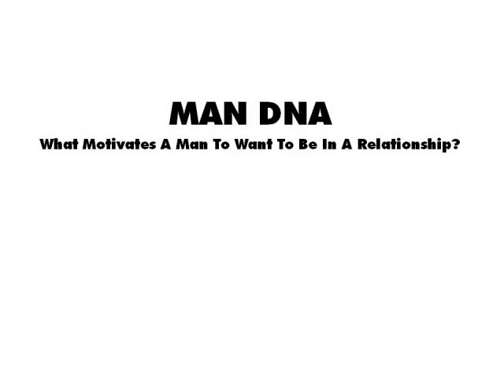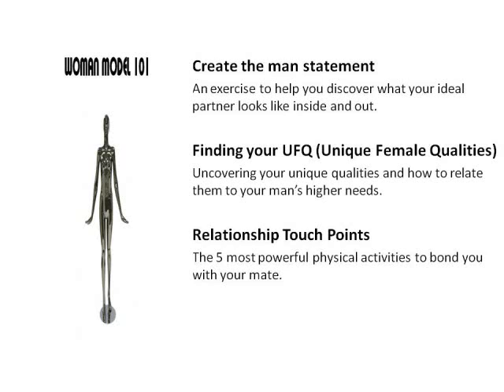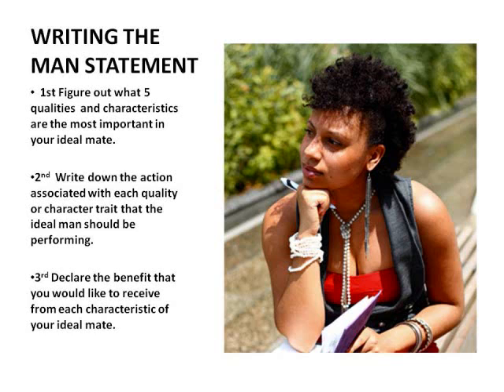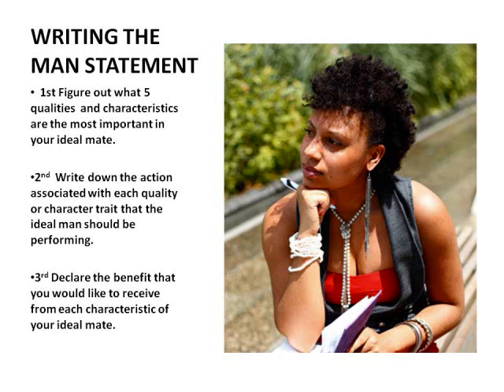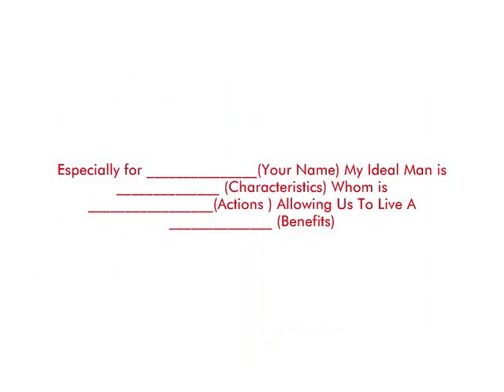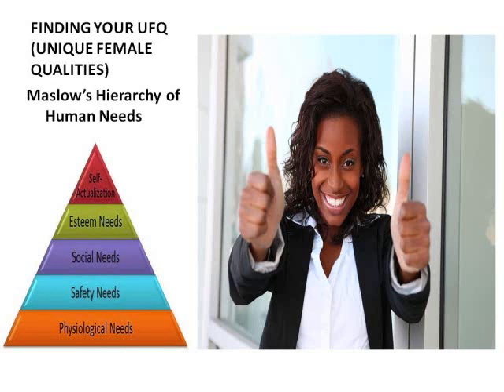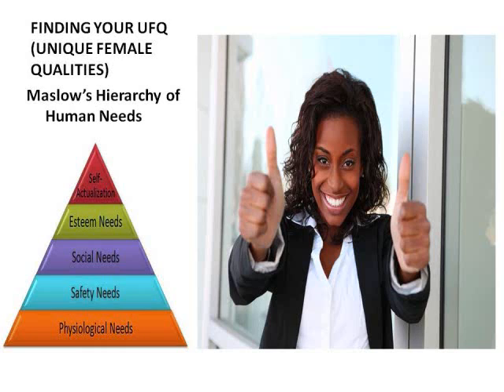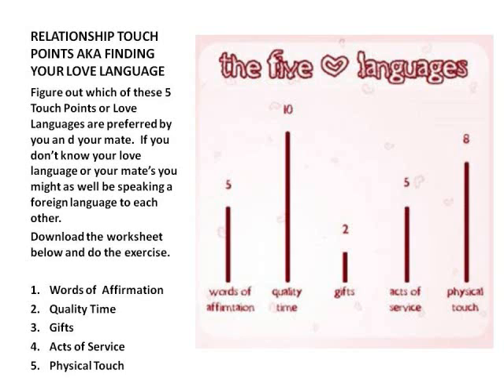Woman Model 101 (The Secret To Bonding A Man To You)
"At Romance And Finance we've taken proven business and marketing strategies then applied them to relationship building.  These strategies have been used to produce SUCCESSFUL Power Couples.

The second video in this free series reveals Woman Model 101 which will help women write the Man Statement (which identifies what your ideal man looks like from the inside out), find your UFQ / Unique Female Qualities (And how to connect them emotionally to your man) and Relationship Touch Points (5 physical activities that will have your man bonded to you for life). .

At the end of the series you  will be invited to join a free teleconference call with
World Renowned Author, Speaker, Empowerment Coach and Creator of Romance and Finance, Hotep.

Remember Love is Unconditional but Relationships Aren't, so get your relationship right."